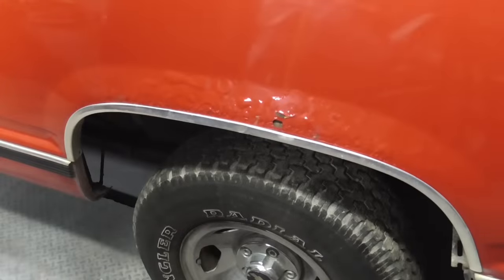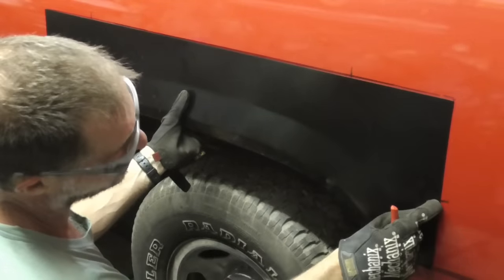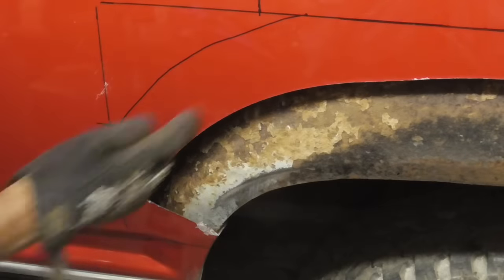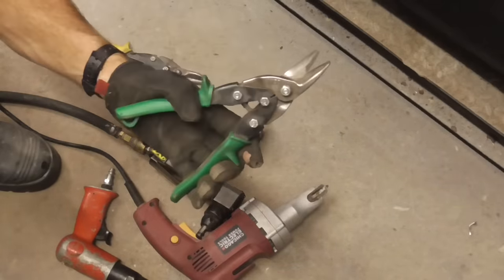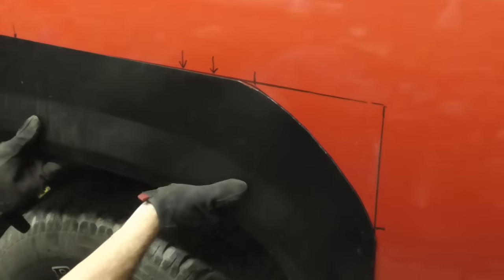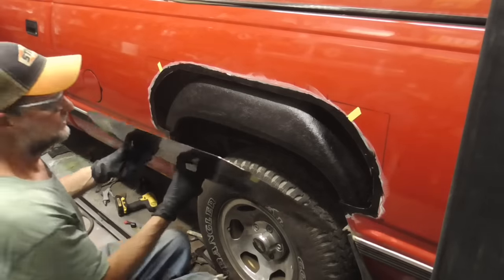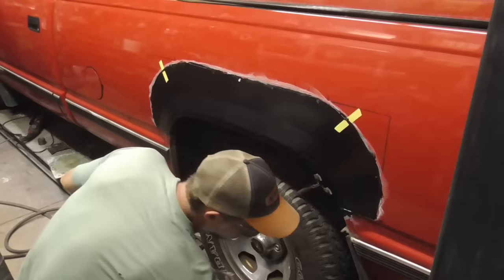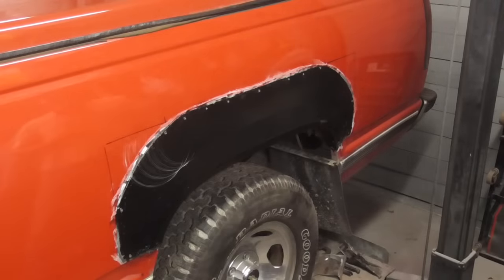Glue On Wheel Arch Rust Repair Panels w/ SEM Impact Resistant Panel Adhesive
Shows how to glue on a wheel well arch rust patch/repair panel with SEM impact resistant panel adhesive for a water tight, long lasting, quality repair.  See below for tools, materials &  Lakeside Merch.
13) Cheese grater blade for shaving Bondo
14)  Body filler:  Auto Body Master lightweight body filler
15) Metal spreaders
15)  Bondo Hog:  National Detroit 900 8-Inch Bondo Hog Sander
16)  Air File:  Viking V100
17) Paper for air file
18)  5" DA:  National Detroit DA
19)  Spray gun:  Sharpe Finex FX3000 w/ 1.8mm tip (Good for Feather Fill)
20)  Primer surfacer:  Feather Fill G2 by Evercoat
21)  Tape:  3M Auto Body Refinishing Tape